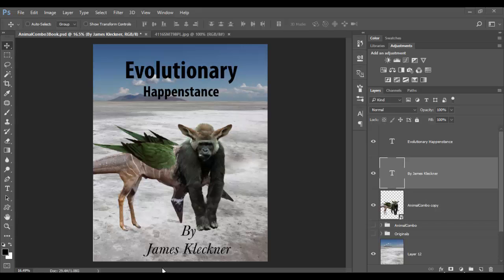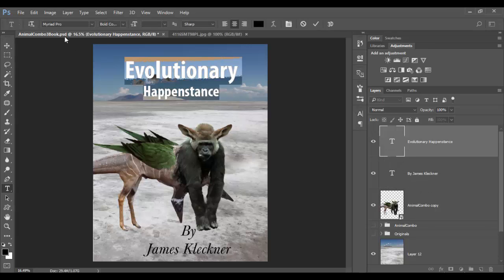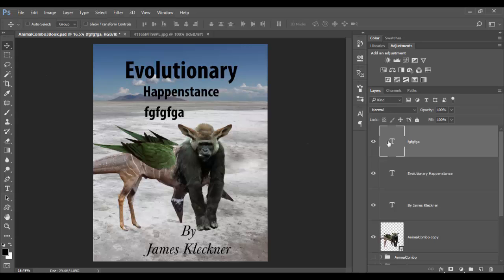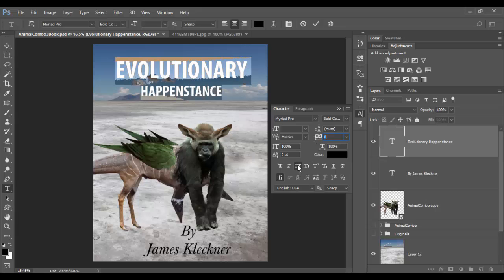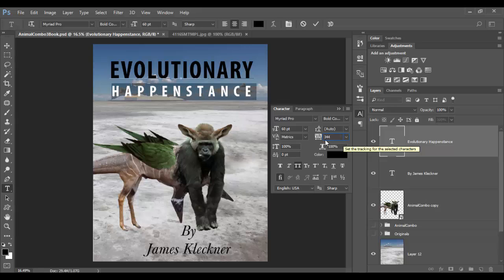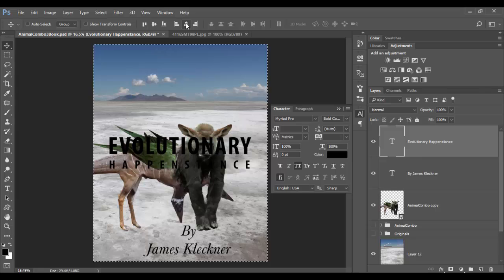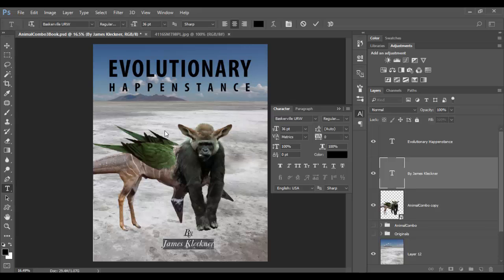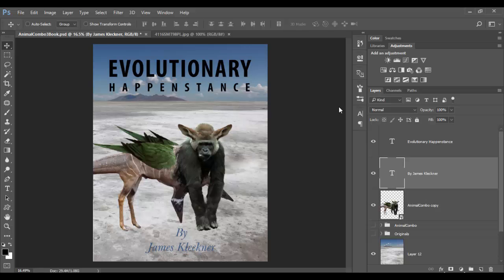Animal Combo Part 6 in Adobe Photoshop CC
Part 6 of the Animal Combo Project!